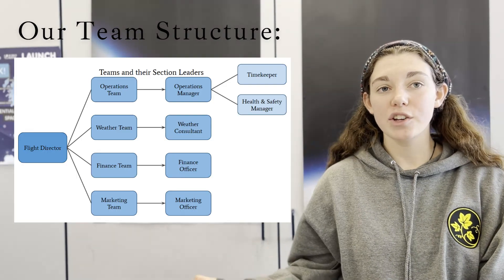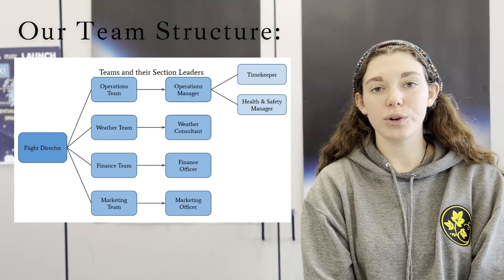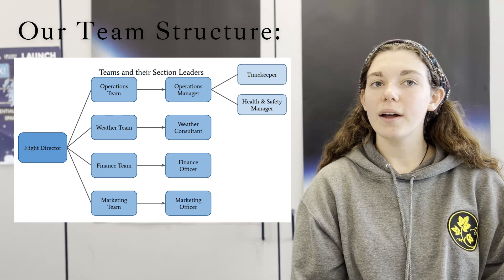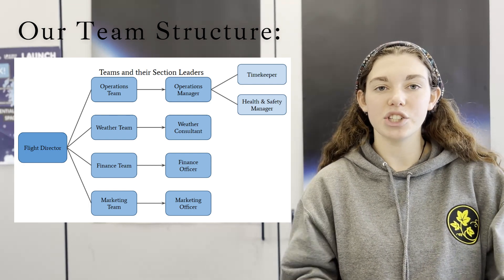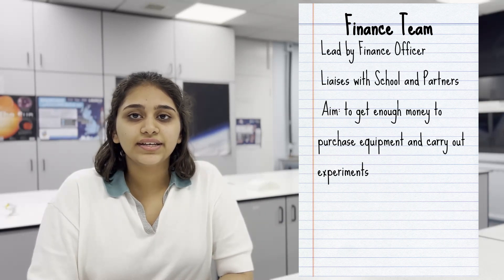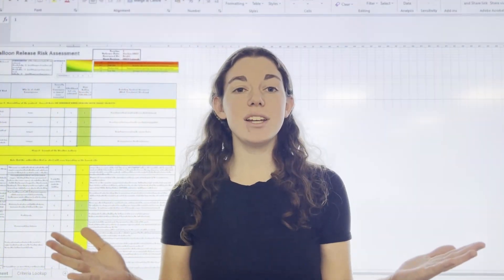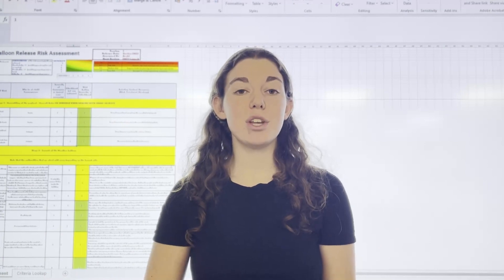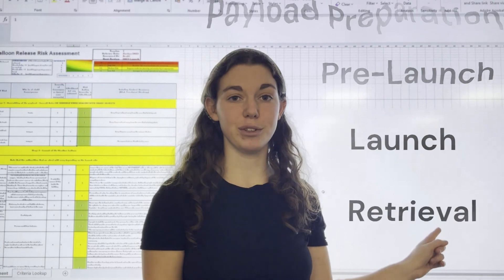Episode 2 - Key Things to Consider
In this episode, we are discussing the key things to consider when launching your weather balloon, including:
00:00 - Intro
00:30 - Team Structure
00:54 - Sections
01:54 - Liaising with Partners
02:16- Risk Assessment
02:36 - Having your Goals in Mind
02:49 - Outro